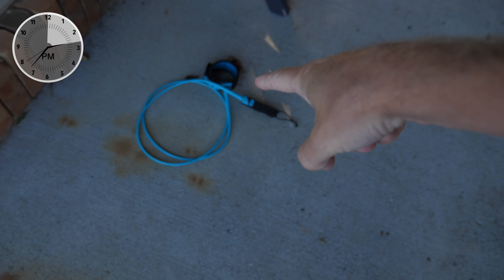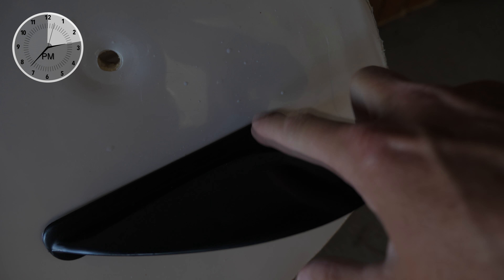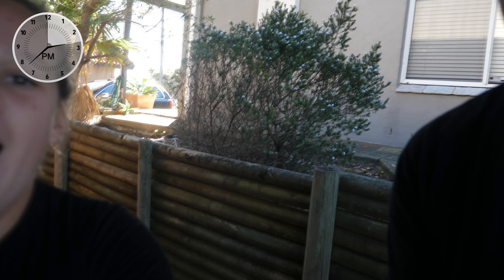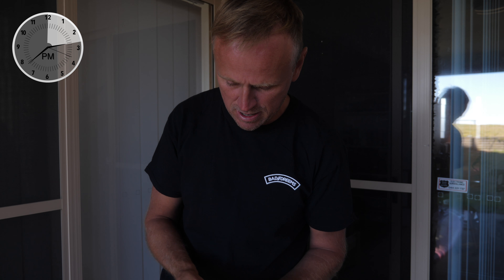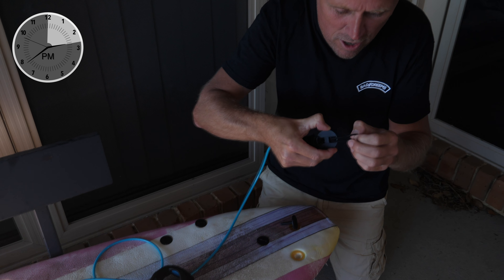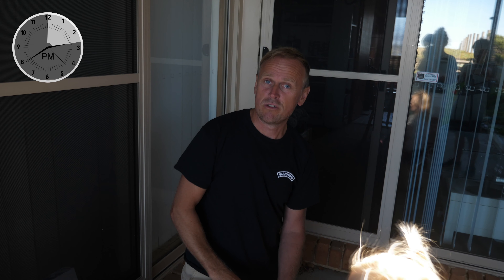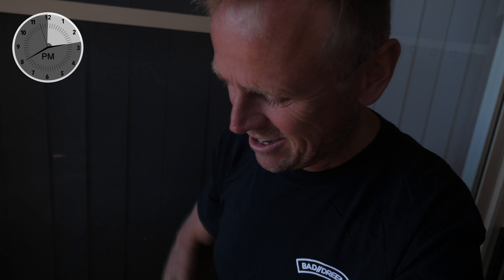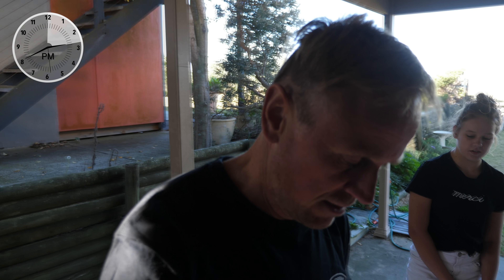How To Attach A Leash Leg Rope To A Surfboard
Here’s how to attach a leash leg rope to a surfboard. If you're a photographer you may find my Lightroom Presets handy

This is daily vlog 580 since I began this channel in August 2015 and today between 14:36 and 14:40 I was at home in Culburra Beach showing how to attach a leash leg rope to a surfboard.